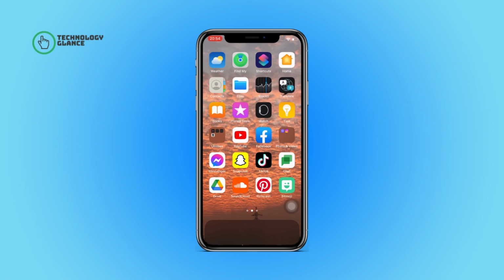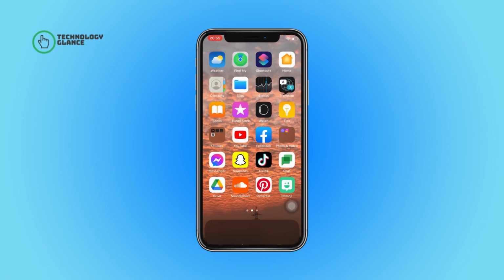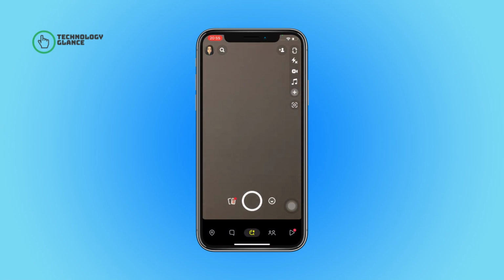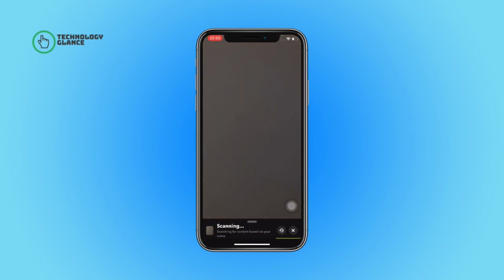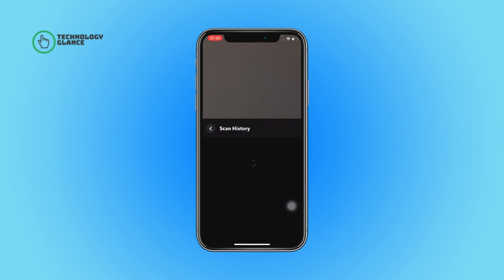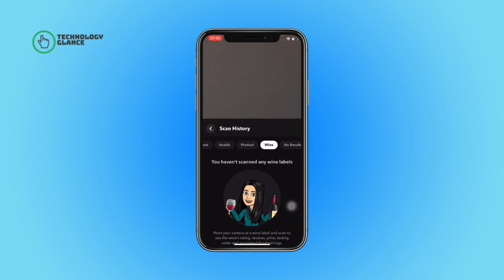Wine History: Search Wine Label Scan History On Snapchat | Technologyglance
If you're a wine enthusiast or simply curious about the origins of a particular bottle, Snapchat's Scan feature can help you discover more about the wine's history and production process. In this tutorial, we'll show you how to view the scan history of wine labels on Snapchat.

By scanning the label of a bottle of wine with Snapchat's camera, you can access information such as the vineyard, vintage, and tasting notes. But did you know that you can also view the scan history of the wine label? This can be especially helpful if you want to keep track of the wines you've tried or share your recommendations with friends.

In this step-by-step guide, we'll walk you through the process of accessing your scan history on Snapchat.

So whether you're a wine connoisseur or just looking to expand your knowledge of wine, this tutorial is for you. Follow along and discover the fascinating history behind your favorite bottles of wine!

In this step-by-step guide, we'll walk you through the process of accessing your scan history on Snapchat, as well as how to delete individual scans or clear your entire history. We'll also share some tips on using Snapchat's Scan feature to get the most out of your wine-tasting experiences.